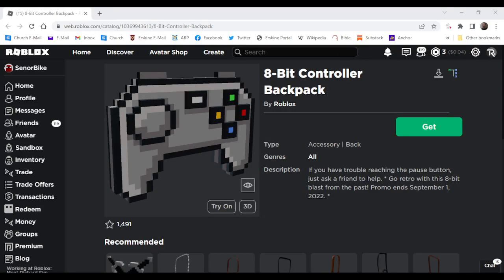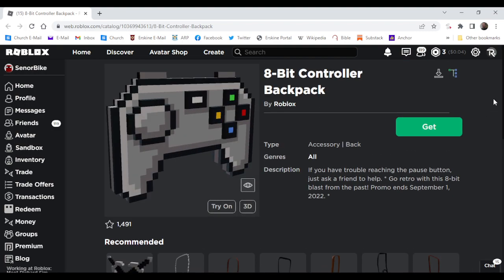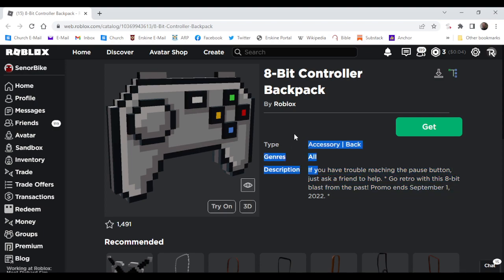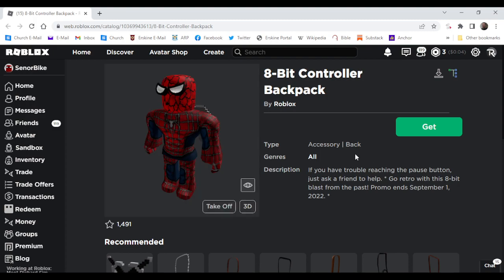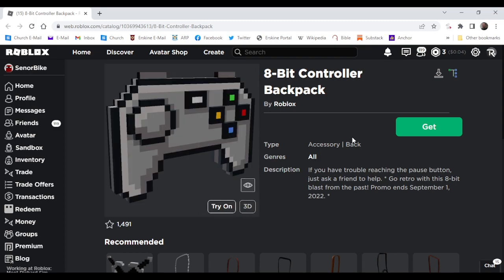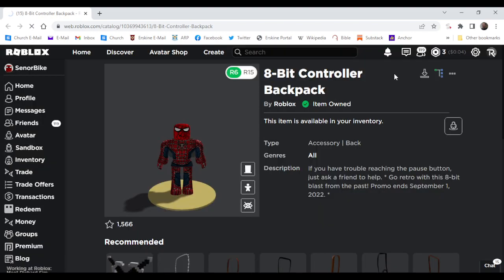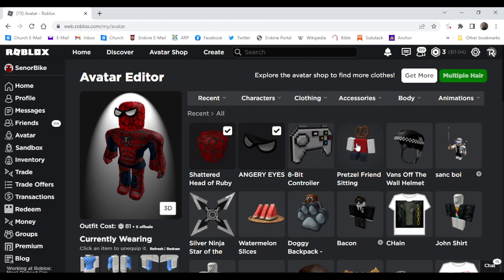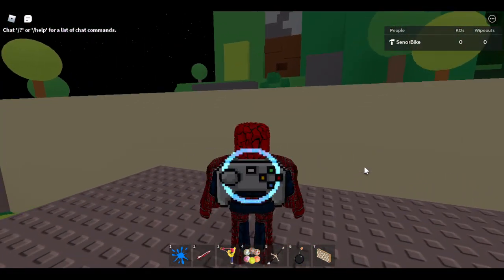*FREE ITEM* How To Get The 8-bit Controller Backpack!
Hi Guys And Welcome To Another Video! Today Im Showing You To Get The 8-bit Controller Backpack!  On Roblox!